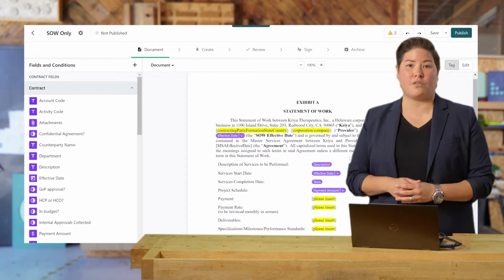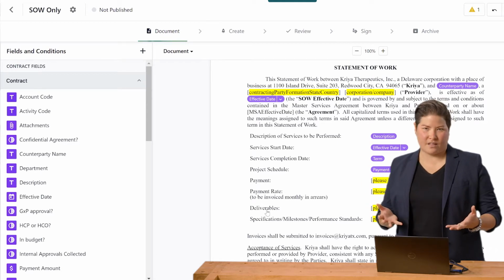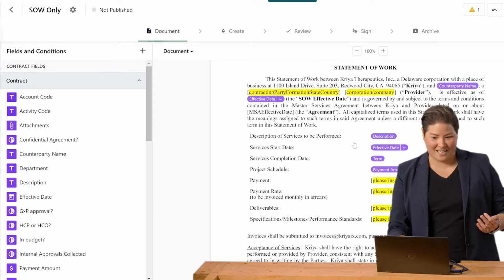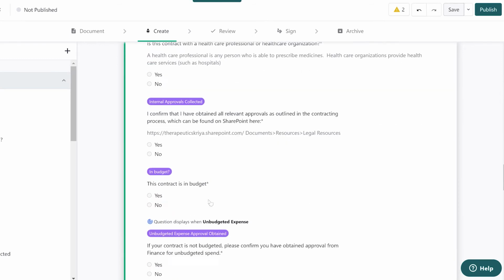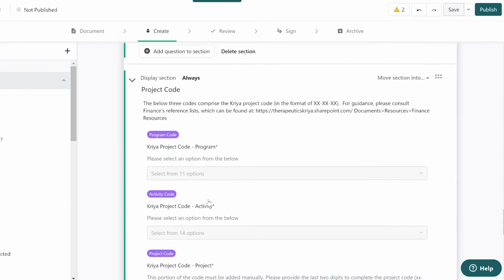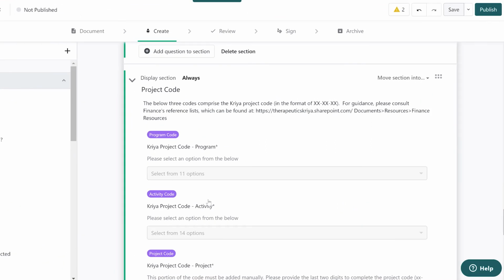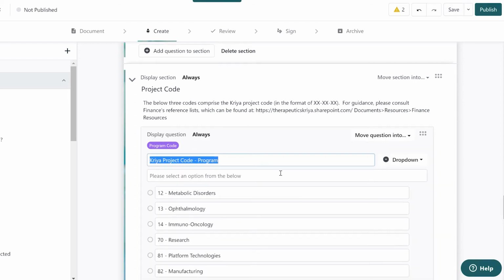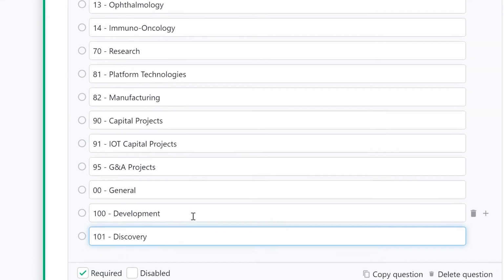How Kriya Therapeutics’ Sr Director of Corporate Legal and Compliance manages the relationship betw